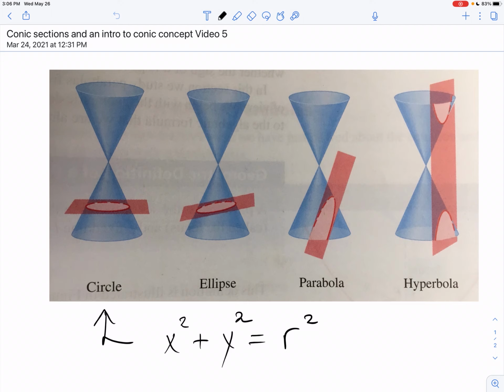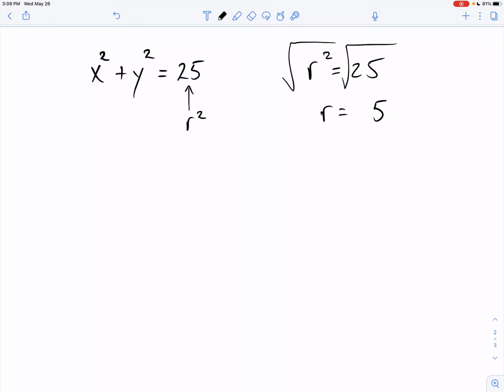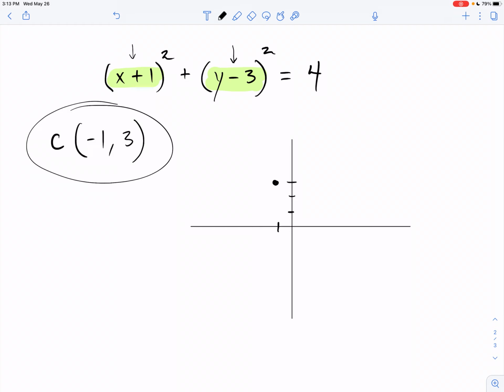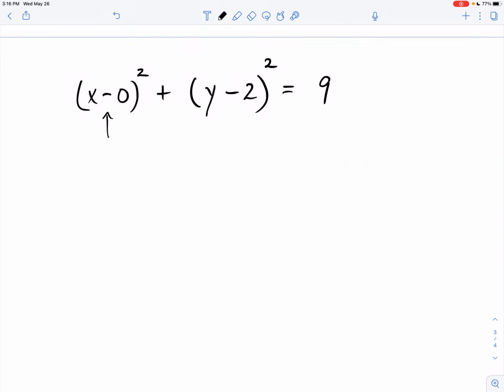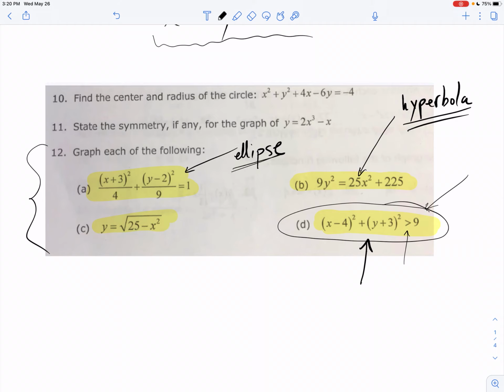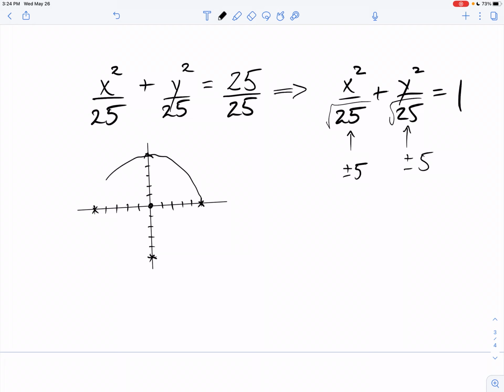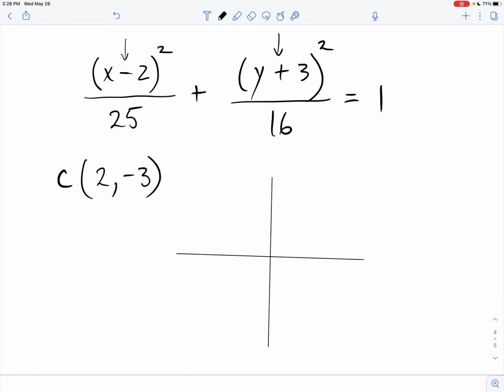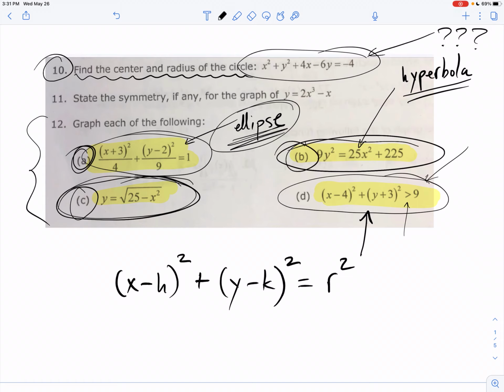AP calculus summer packet video 5